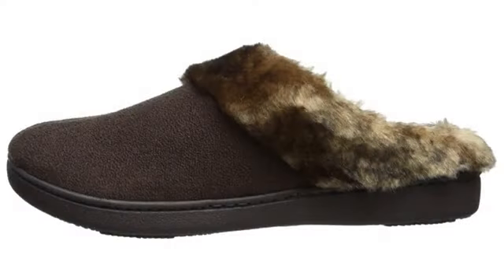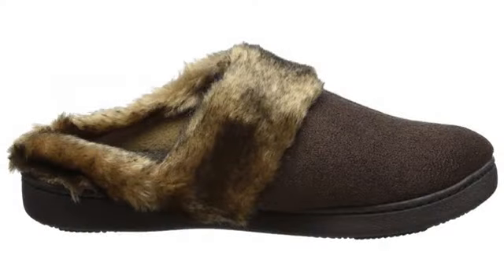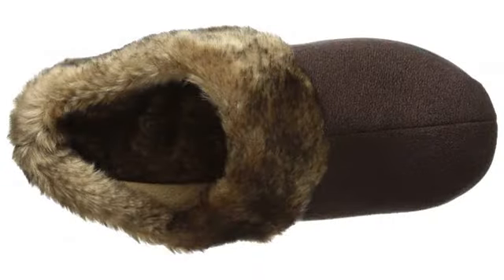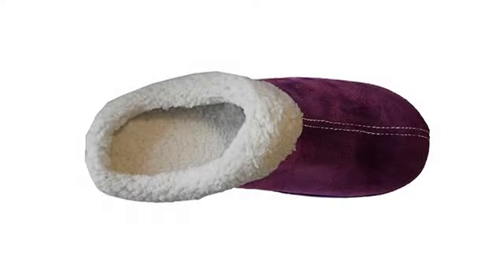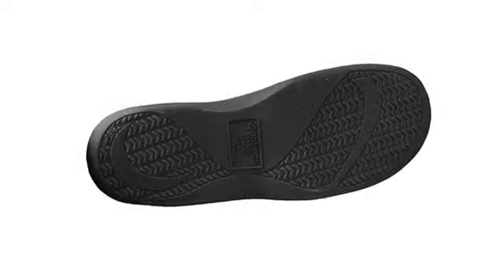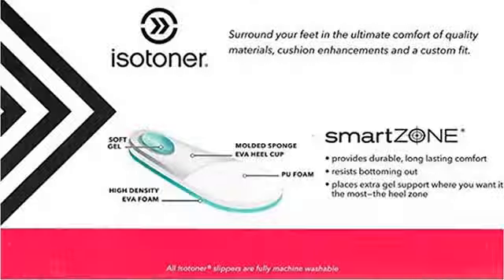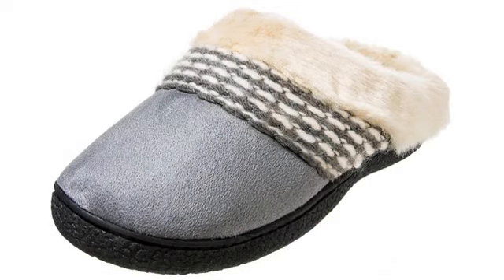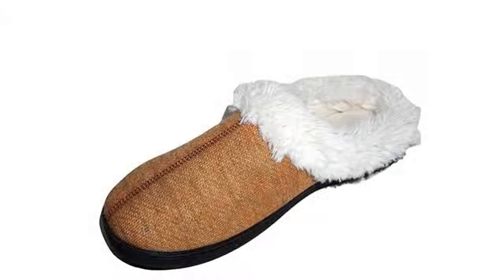MUST SEE Product Reviews !! Isotoner Womens Smartzone Gel Comfort Technology Scuff Slippers (6.5-..